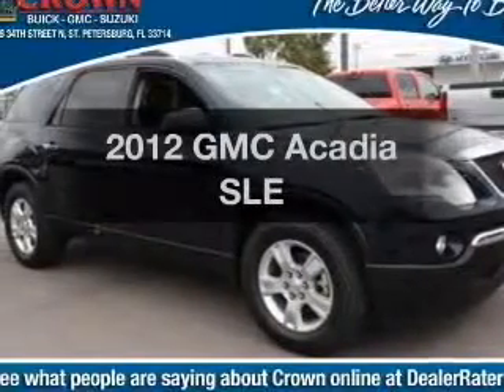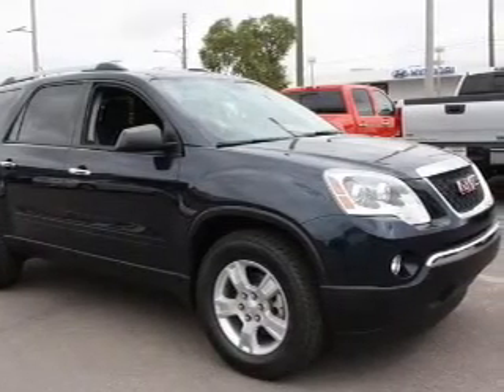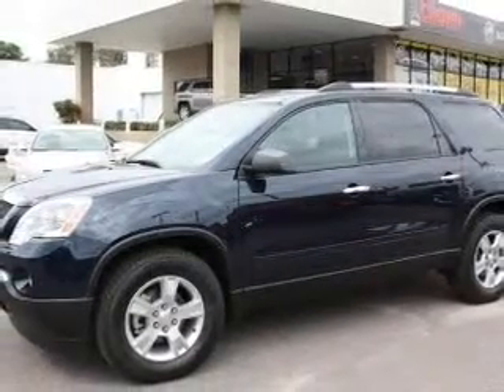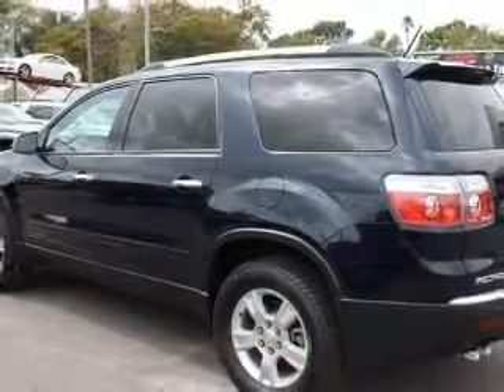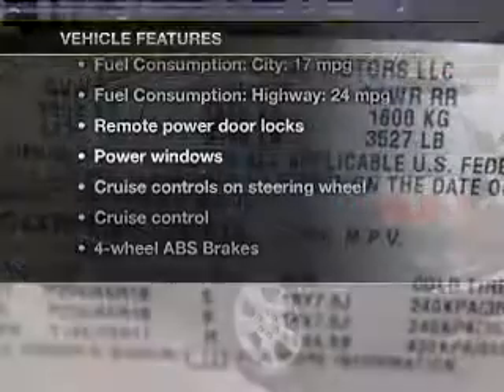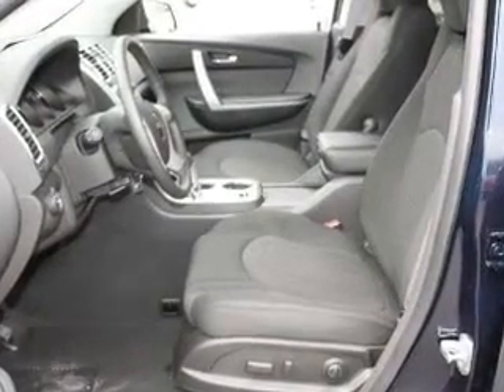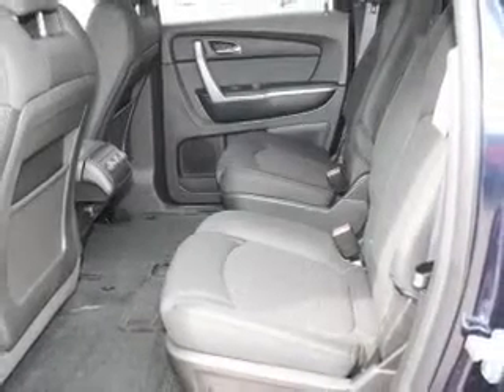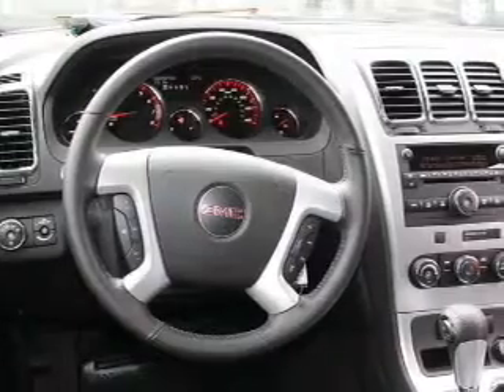2012 GMC Acadia - St. Petersburg FL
Year: 2012
Make: GMC
Model: Acadia
Trim: SLE
Engine: 3.6 liter 6 cylinder 24 valve
Transmission: 6-Speed Automatic
Color: Deep Blue Metallic
Mileage: 7
Address:
5237 34th St N